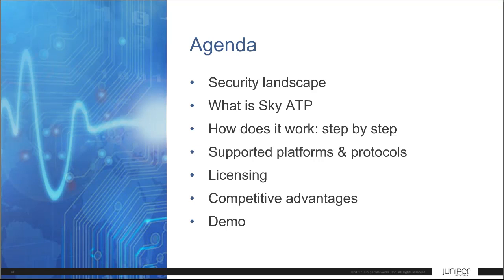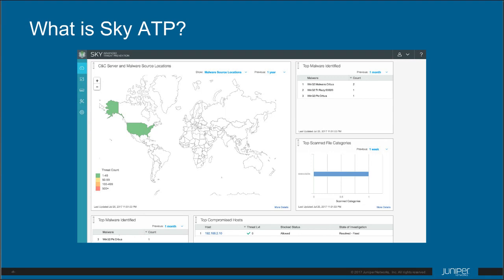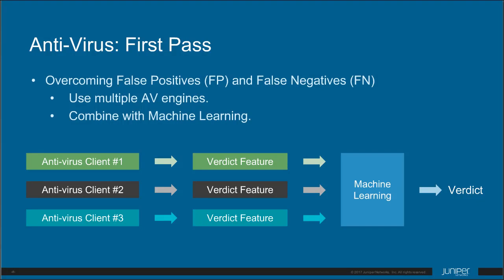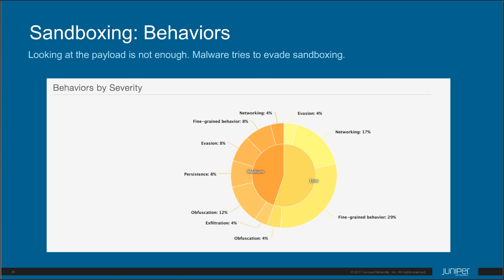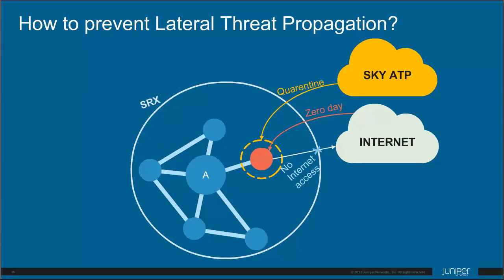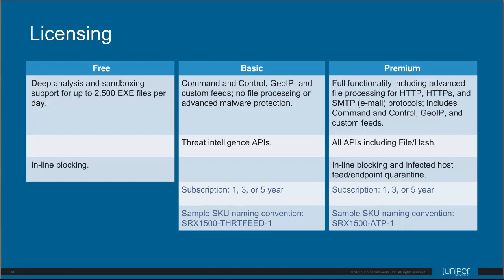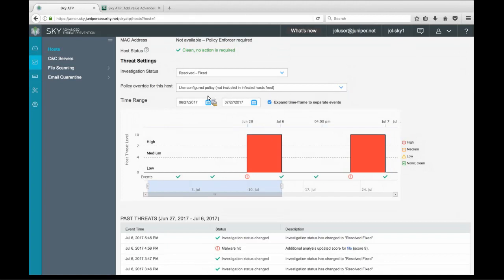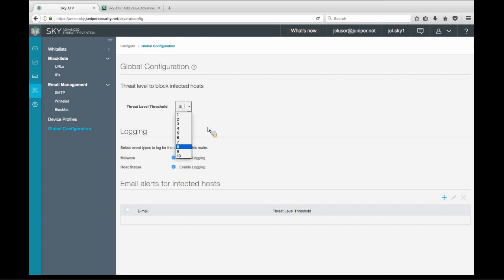sky atp webinar